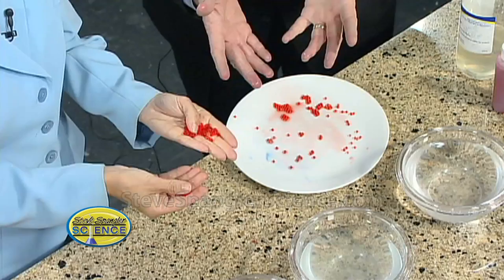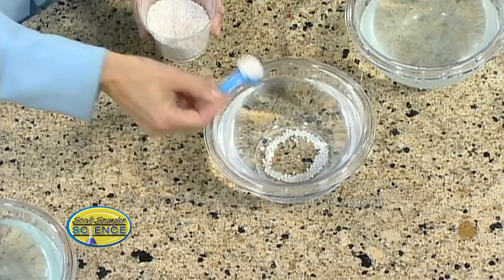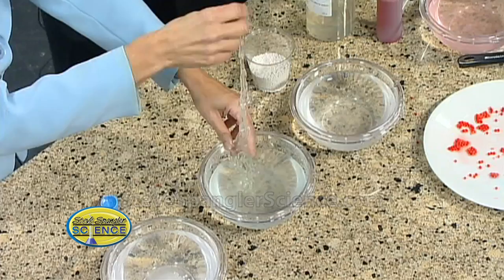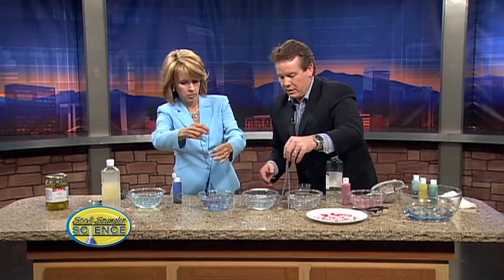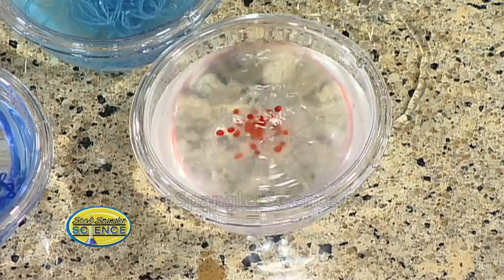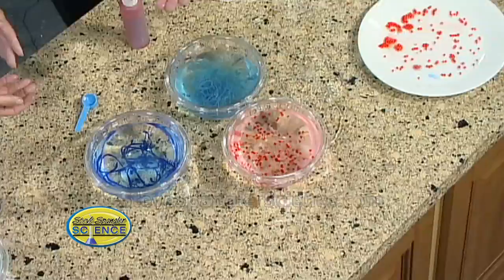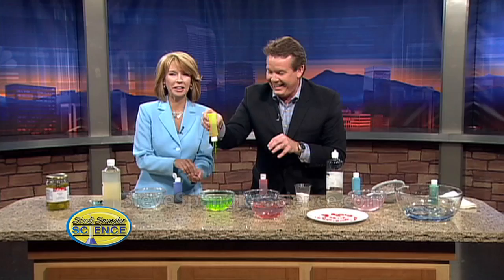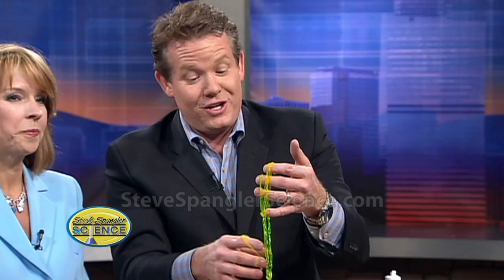Molecular Gastronomy - Cool Science Experiment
It's called molecular gastronomy, and it sounds more like a condition than something cool to eat. Our science guy, Steve Spangler, introduces us to a kind of science that is sweeping trendy restaurants throughout the country.